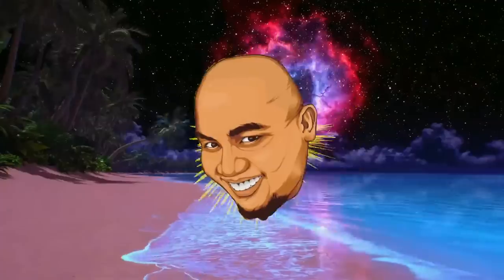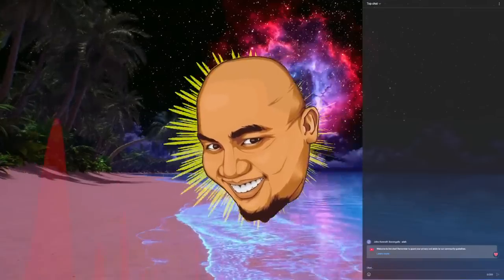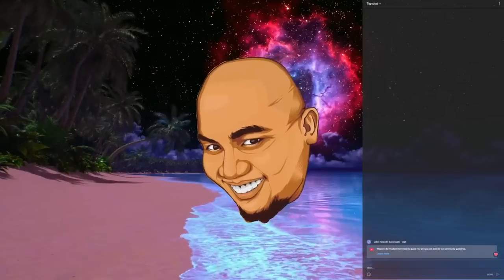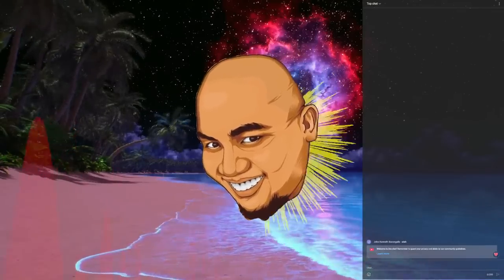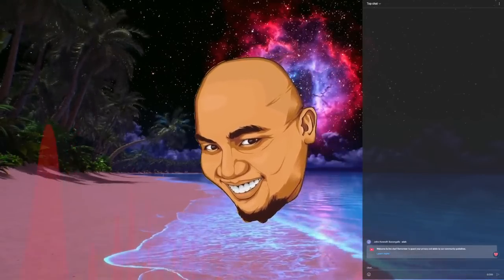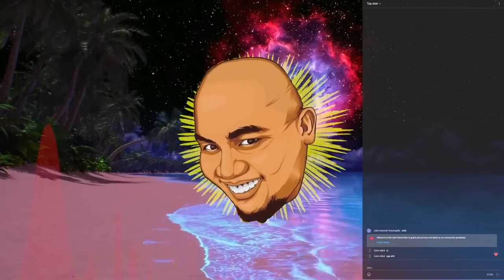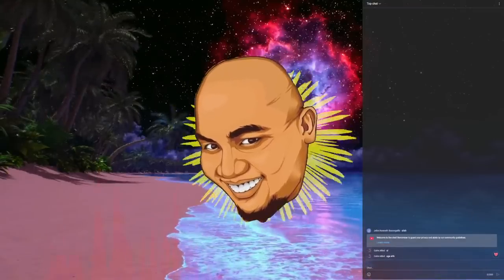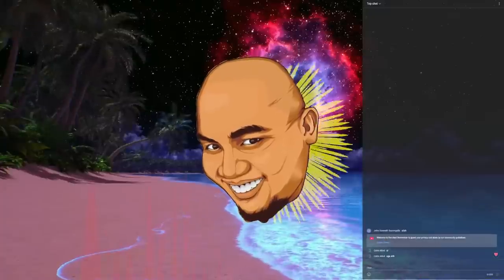Lyka Luminous, Yanna vs KALBO na Rider - MotoVlogging gone Contentan